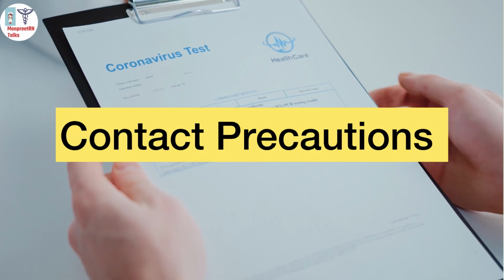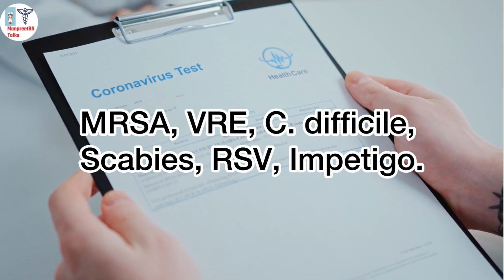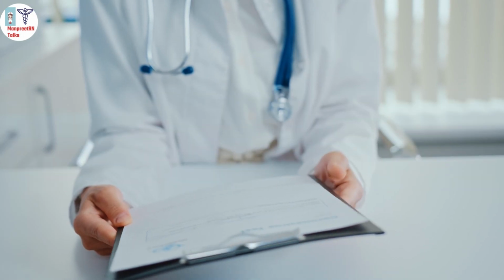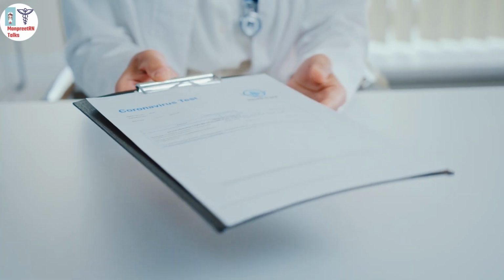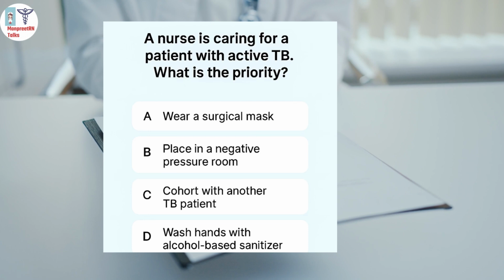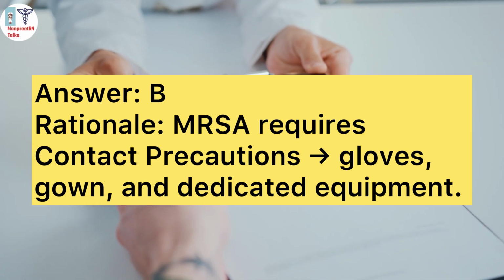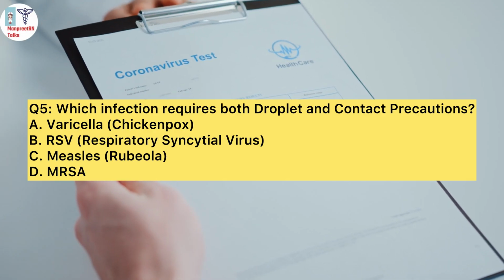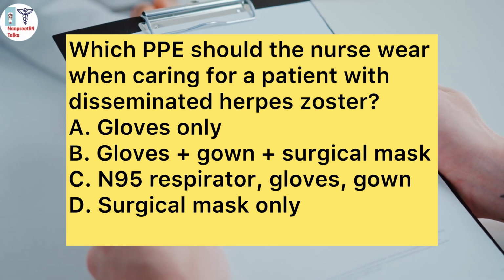🔥 100% Pass Tips | Infection Control Precautions NCLEX Questions & Answers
🔥 100% Pass Tips for NCLEX!
In this video, we cover Infection Control Precautions – Standard, Contact, Droplet, and Airborne – with NCLEX-style Questions & Answers to boost your exam prep. 📝💉

✅ Topics Covered:
 • Standard Precautions (for all patients)
 • Contact Precautions (MRSA, C. diff, RSV)
 • Droplet Precautions (Flu, Mumps, Meningitis)
 • Airborne Precautions (TB, Measles, Varicella)
 • PPE (Gloves, Gowns, Masks, N95)
 • Isolation Rooms (Private, Cohort, Negative Pressure)
 • Patient Transport Guidelines
 • NCLEX Practice Questions with Rationales

💡 Perfect for:
 • Nursing Students preparing for NCLEX-RN / NCLEX-PN
 • OSCE Exam Prep (Australia AHPRA IQNM)
 • Nursing School Exams & Practicals

📌 Watch till the end for practice questions and quick recall tricks to master Infection Control Precautions.

👉 Follow on Instagram for more study hacks: @ManpreetRNTalks

Is video mein hum cover karenge Infection Control Precautions – Standard, Contact, Droplet aur Airborne – with NCLEX-style Questions & Answers jo aapki exam preparation ko aur strong banayenge. 📝💉

✅ Topics Covered / Kya Seekhenge:
 • Standard Precautions (sabhi patients ke liye)
 • PPE (Gloves, Gown, Mask, N95 Respirator)

💡 Ye video kiske liye useful hai?
 • Nursing Students jo NCLEX-RN / NCLEX-PN ki preparation kar rahe hain
 • Nursing School Exams & Practicals ke liye revision

📌 End tak zaroor dekhiye – practice questions aur quick recall tricks aapko Infection Control Precautions master karne mein help karenge.